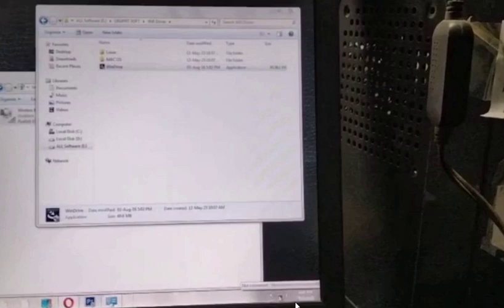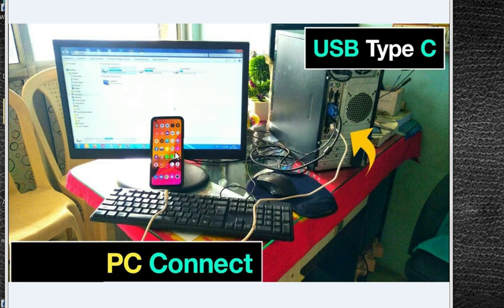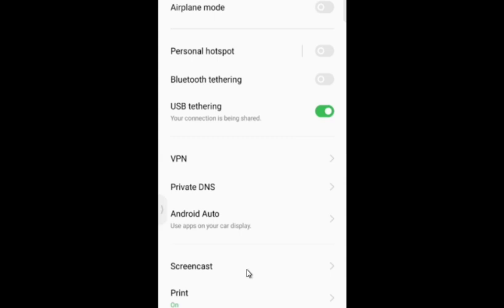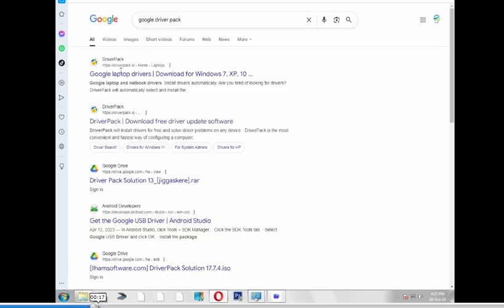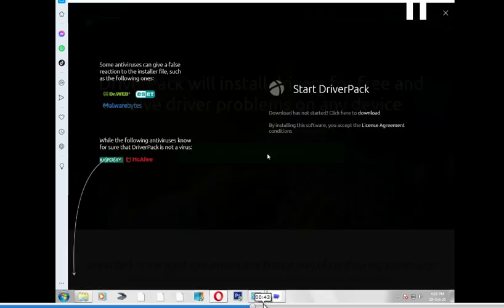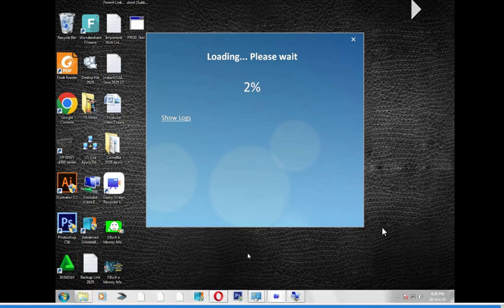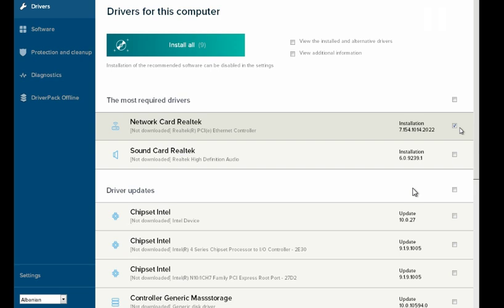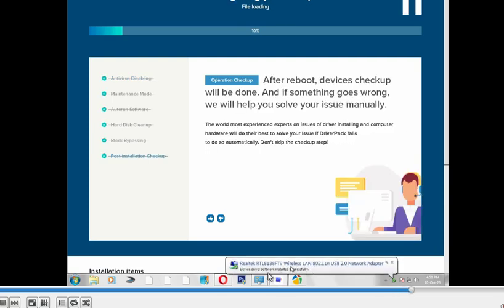How to FIX Missing Network Adapter in Windows 7/10/11 | 100% Working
Having trouble connecting to WiFi? 😟 Don’t worry! In this video, I’ll show you how to fix the Missing Network Adapter problem in Windows 7, 10, and 11 — step-by-step and 100% working in 2025.

If your wireless adapter is not detected, WiFi option is missing, or the network adapter driver disappeared from Device Manager, this guide will help you fix it easily without needing a technician.

✅ What you’ll learn in this video:
Fix Wireless Network Adapter Missing issue
Restore WiFi not showing up in Device Manager
Solve No Internet / WiFi option missing in Windows
Reinstall & update network drivers manually or automatically
Works on HP, Dell, Lenovo, Acer, Asus, and all laptops

📌 Watch till the end for a permanent solution to your Windows network issues!
💡 Tested & Working 2025 | No third-party software needed | 100% Safe Method